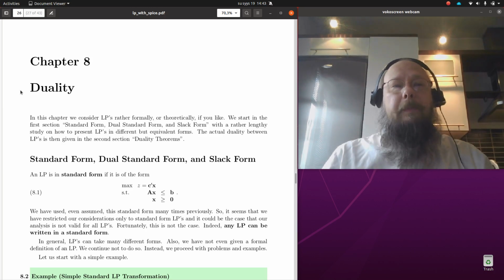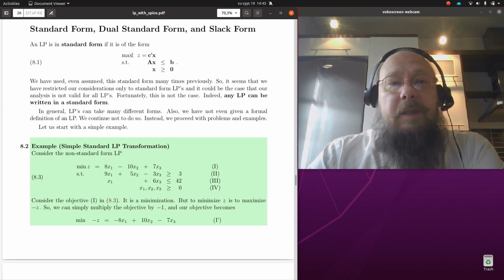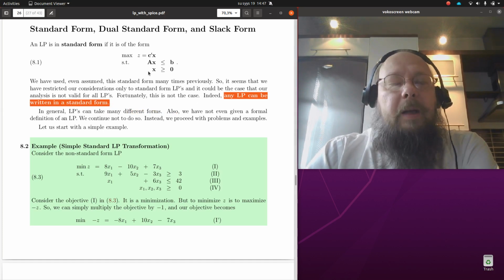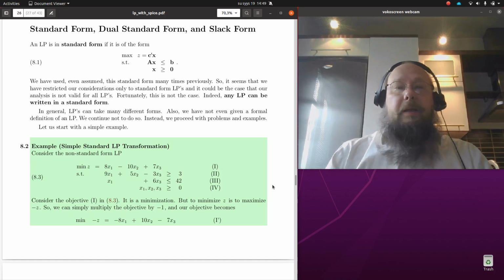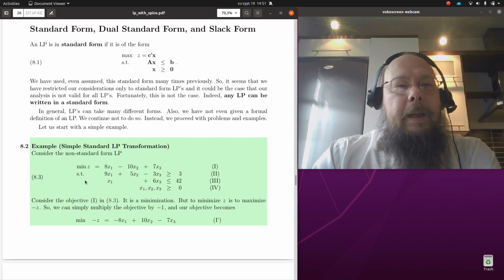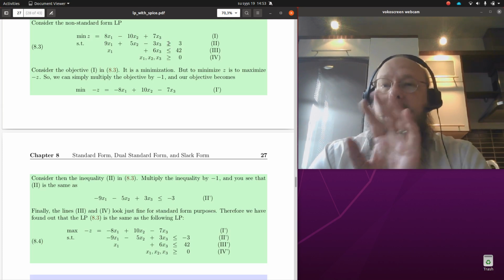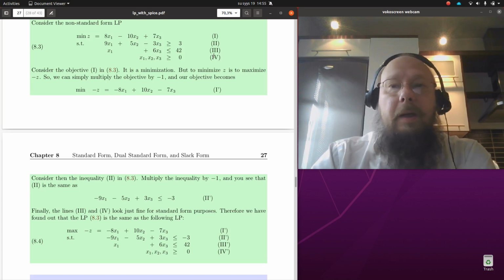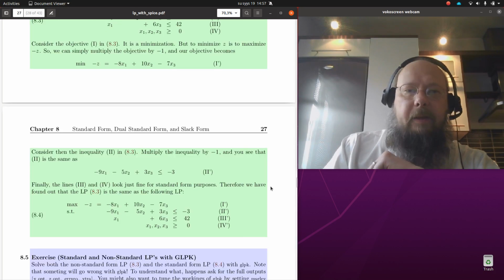28 LPwS 8 1 Standard Forms 15 min